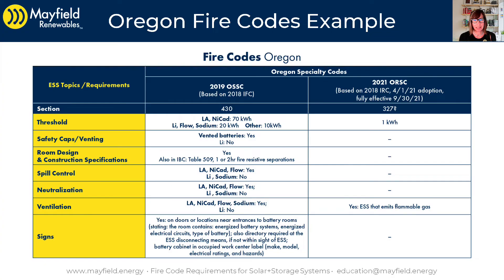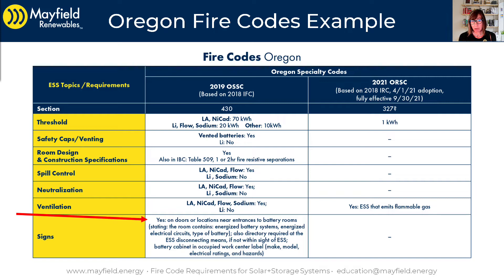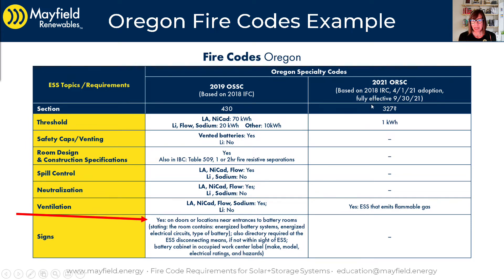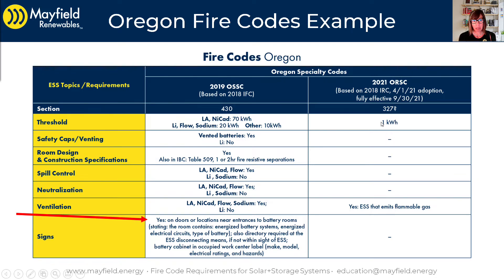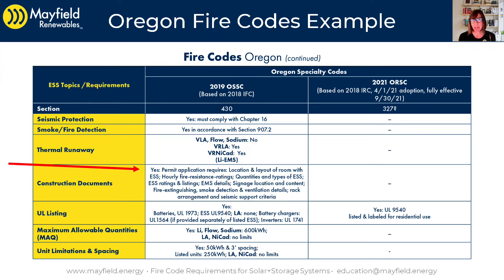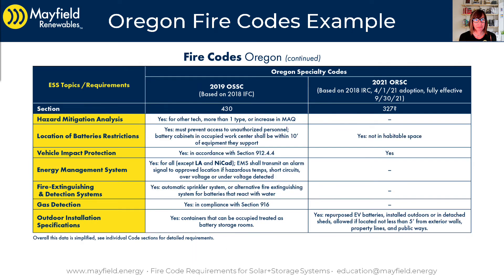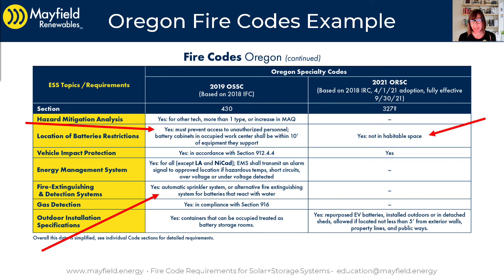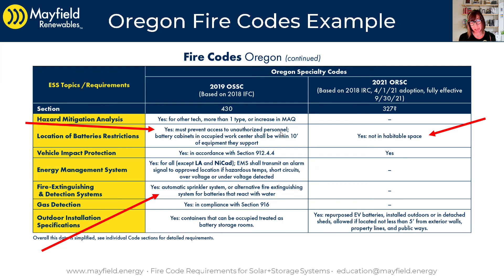Course Preview: NFPA 855 and Fire Codes for Energy Storage Systems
In this section from our newest solar-plus-storage workshop, instructor Justine Sanchez walks through federal, state, and local fire codes that would apply to an example solar+storage project in Oregon.

The full 2.5-hour workshop provides a comprehensive overview of the major U.S. and international fire codes and product standards as they pertain to solar+storage projects.

All workshop attendees gain full access to all course materials, including a copy of the presentation with easy-to-understand tables, maps, and timelines (much like the illustration shown above) designed to be used for future reference. Not sure which Codes may apply to your project? We built the presentation to help you find answers quickly and intuitively.